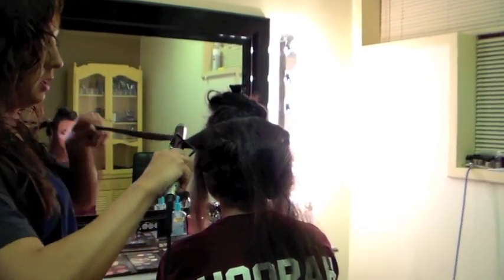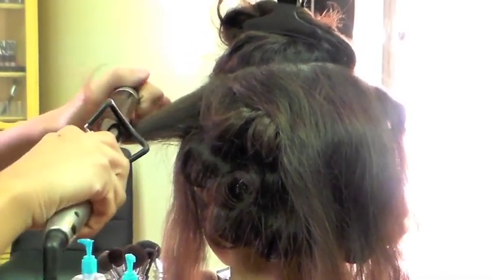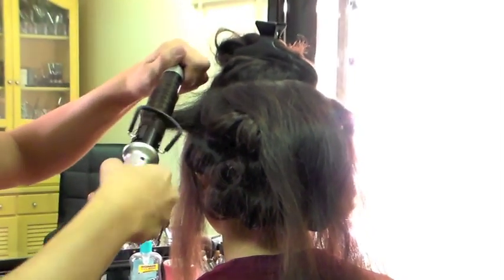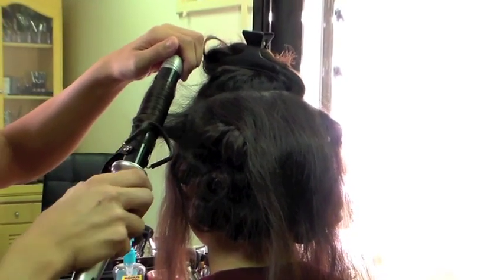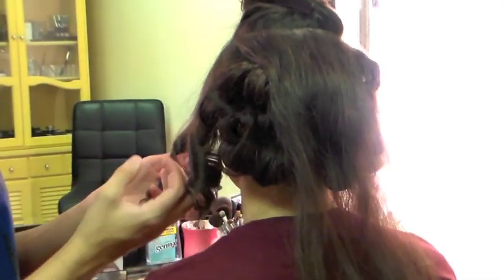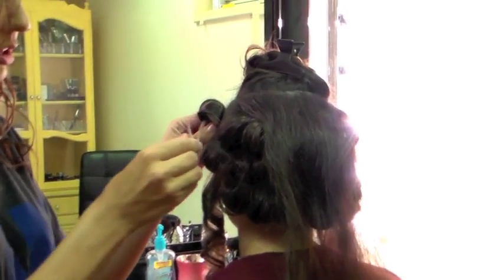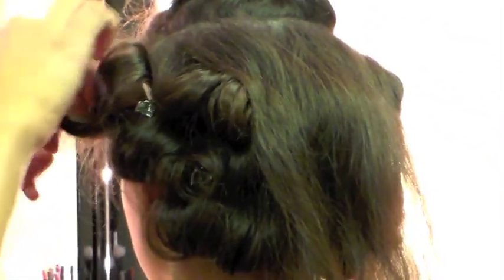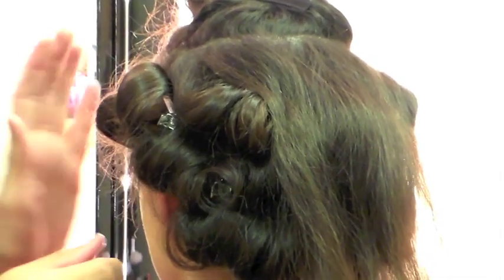How to Get Beauty Pageant Curls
Curls are the most popular hairstyle in pageantry and every girls wants perfect pageant curls. In this short tutorial we show you how to create perfect pageant curls so that you can win your next pageant.